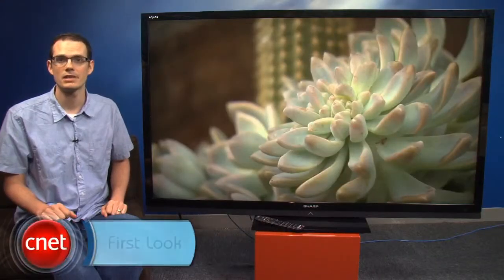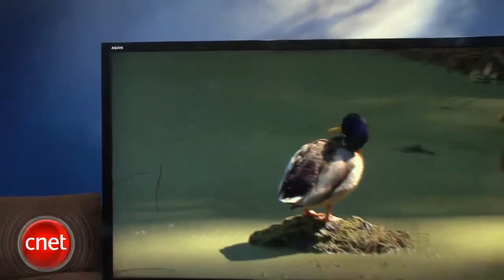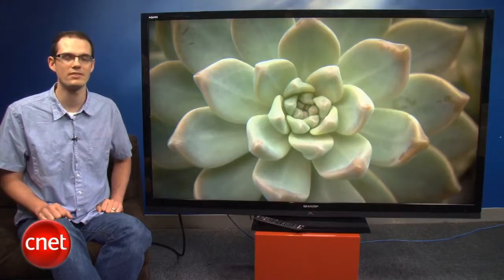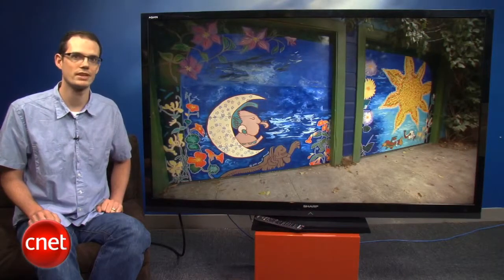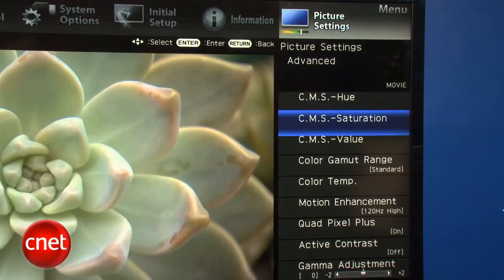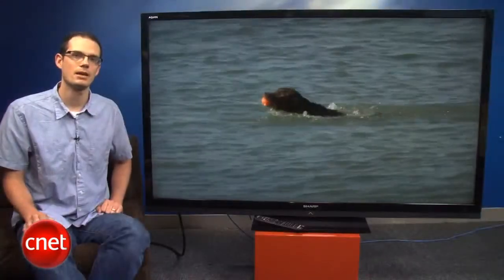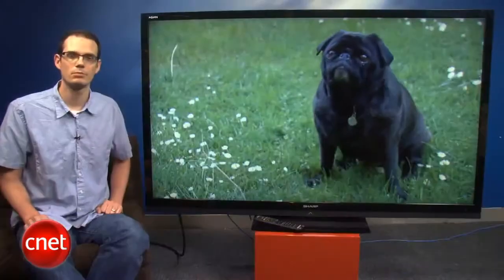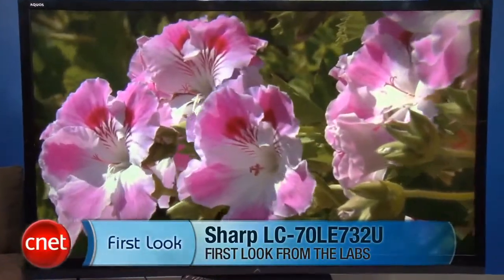Sharp LC-70LE732U TV